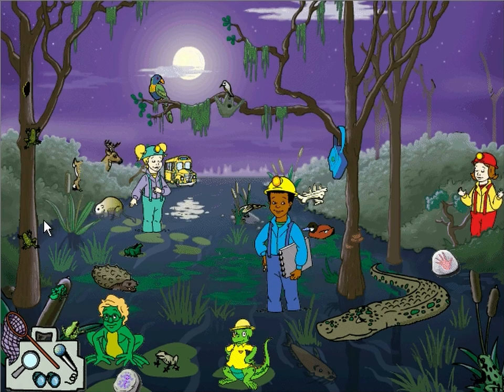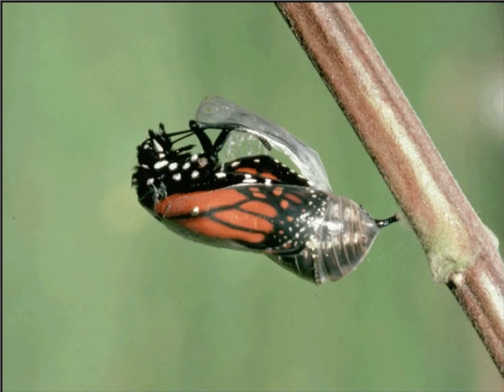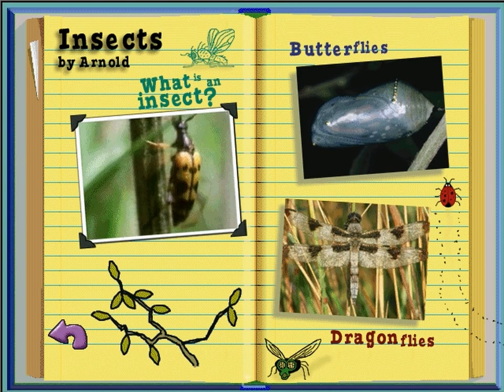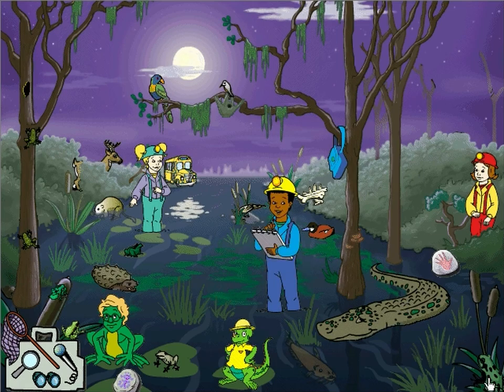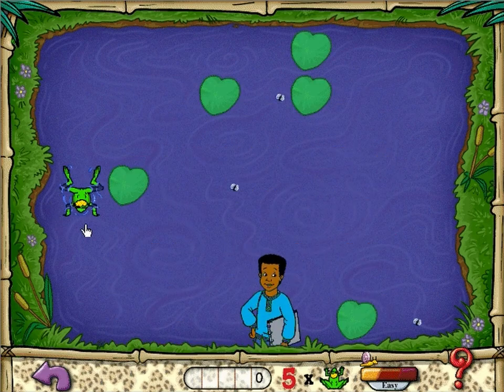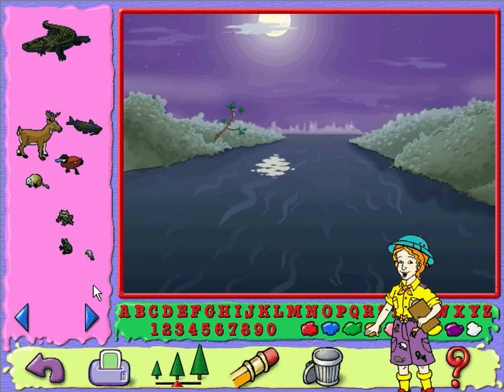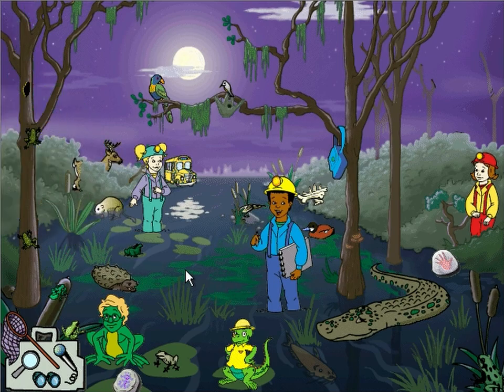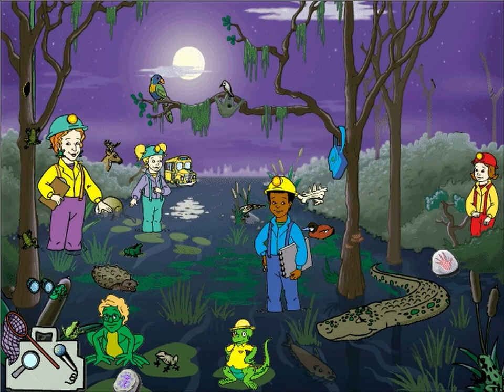The Magic School Bus Explores the World of Animals - Part 4 (Gameplay/Walkthrough)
Watch The Magic School Bus Explores the World of Animals - Part 4! Enjoy!

Are you ready for an exciting adventure into the wild world of animals? Join Ms. Frizzle and the class on a journey like no other in The Magic School Bus Explores the World of Animals game!

Get ready to explore different habitats, meet incredible creatures, and learn about their unique characteristics and behaviors. From the African savannah to the depths of the ocean, the Magic School Bus will take you on a journey to discover the amazing animals that call these places home.

But it's not just about sightseeing - you'll have to put your knowledge to the test in fun and interactive games and challenges. Can you outrun a cheetah? Can you find your way through a maze of coral reefs? With the Magic School Bus as your guide, anything is possible!

With stunning graphics and immersive gameplay, The Magic School Bus Explores the World of Animals game is perfect for kids and adults alike. Whether you're a nature lover, an animal enthusiast, or just looking for a fun and educational adventure, this game is sure to satisfy.

See also!